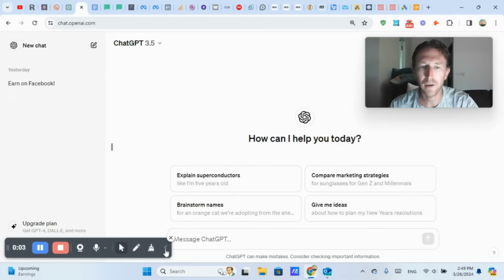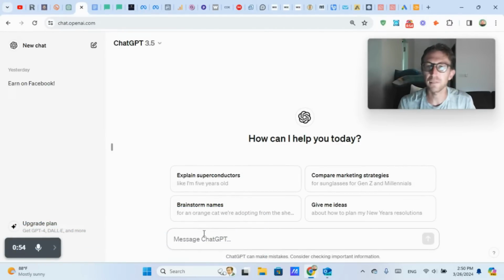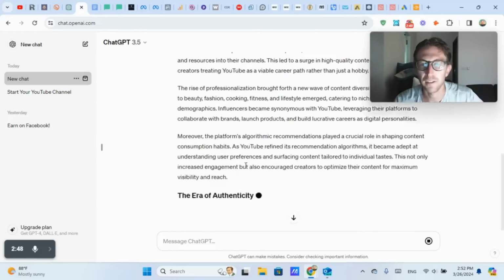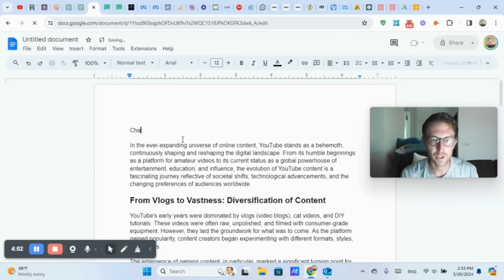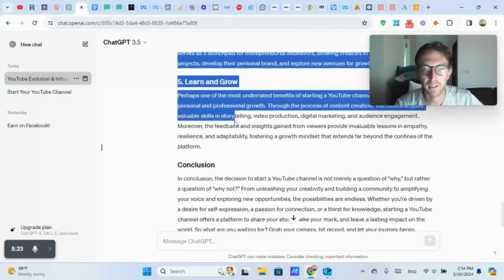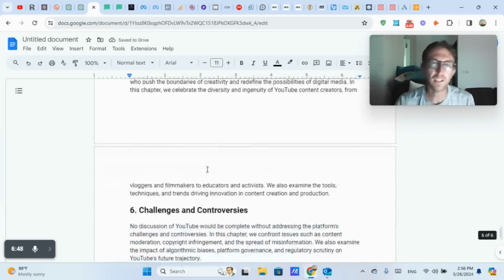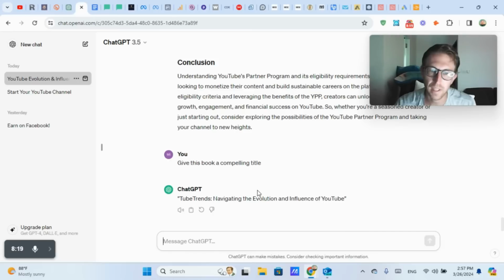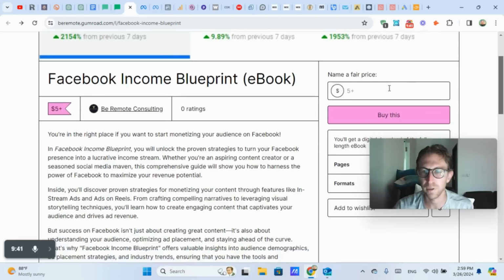I Generated a Complete eBook Using Only ChatGPT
How to write your own eBook quickly and easily using ChatGPT.